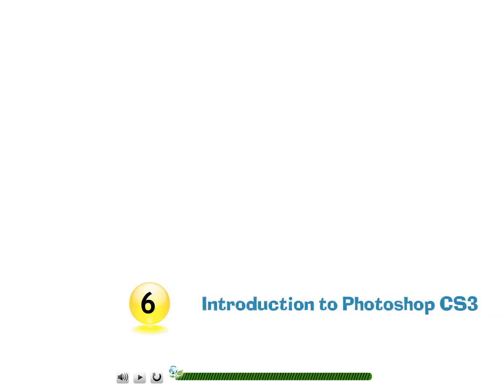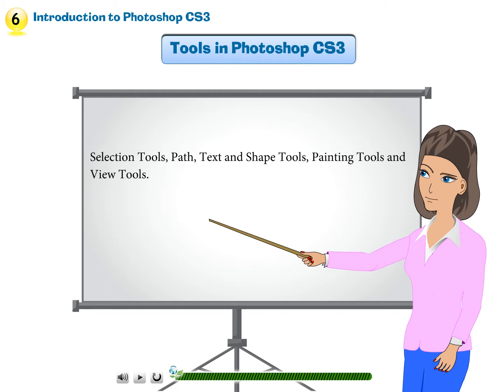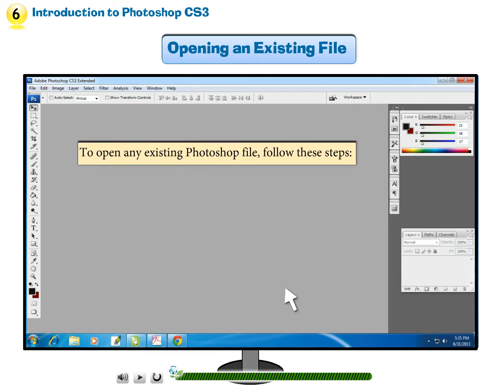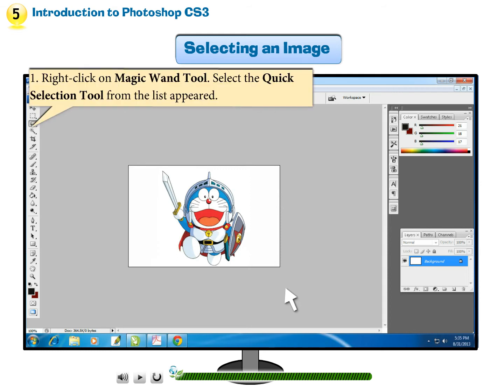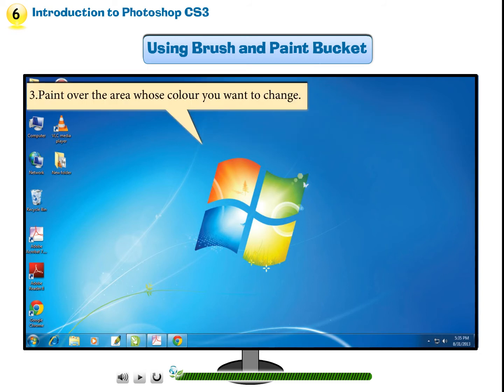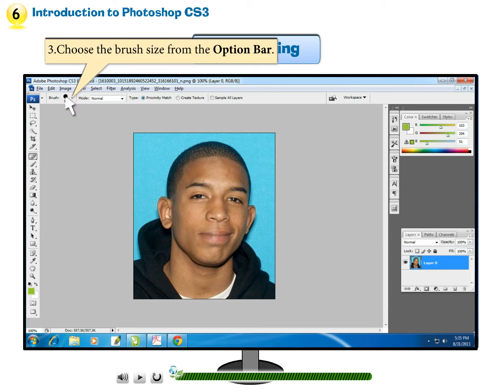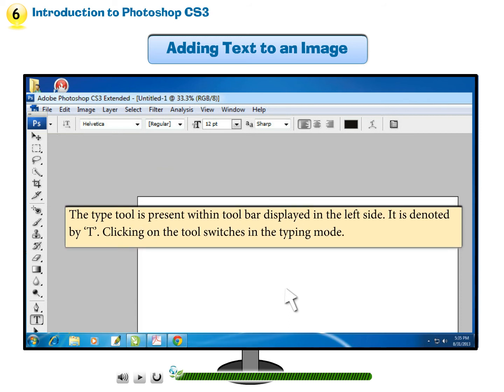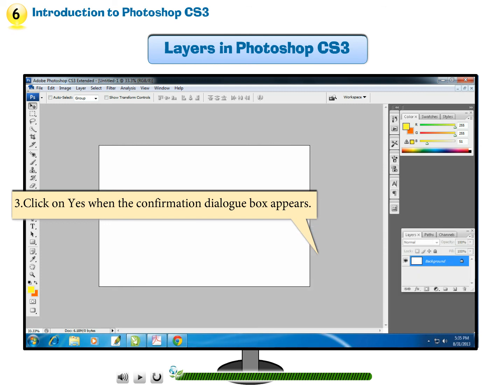Click it: 7 (Chapter- 6)